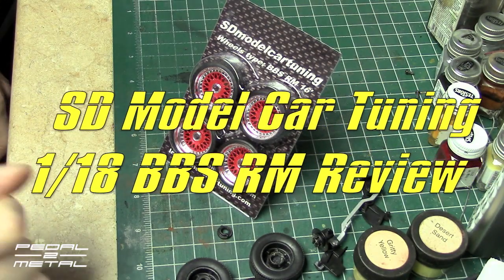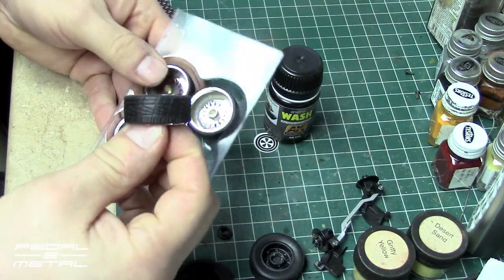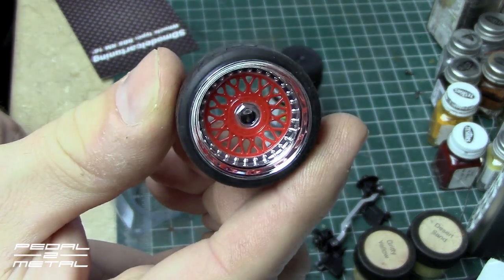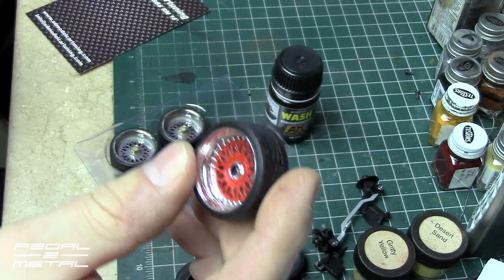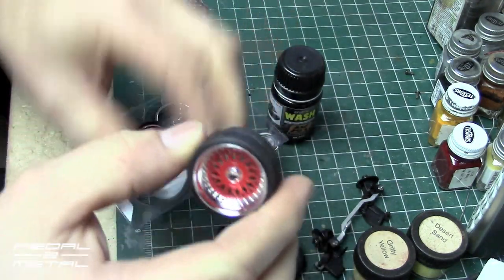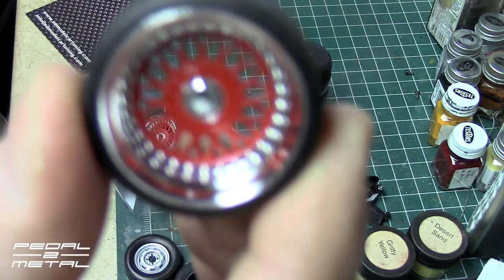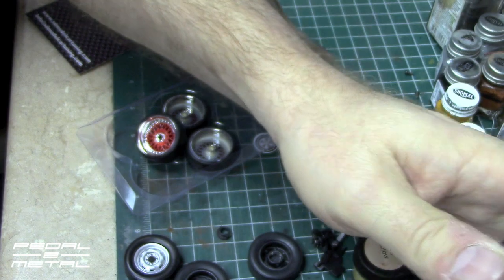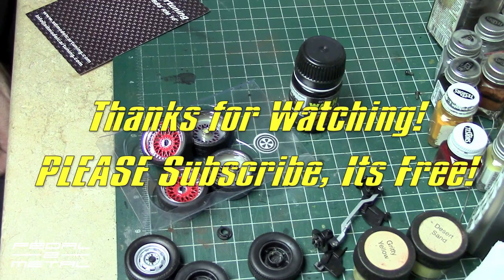1/18 Scale BBS RM Mesh Wheels Review | DIY Tuning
Today I review a cool little set of 1/18th scale BBS RM (16") replicas. These are from SDcarmodeltuning.com and are nicely made for the money.